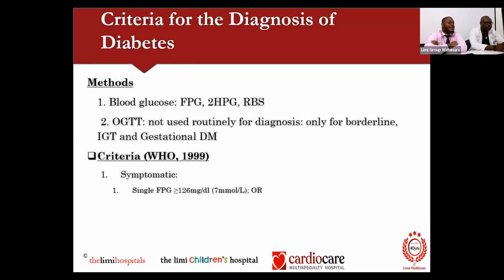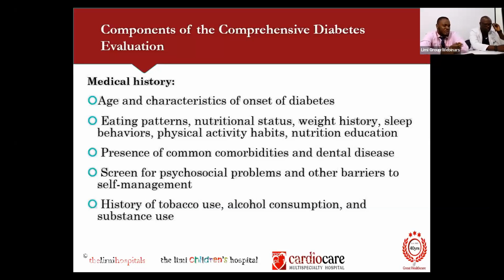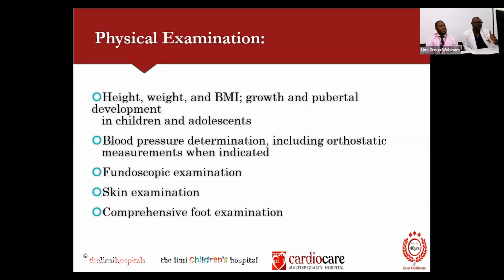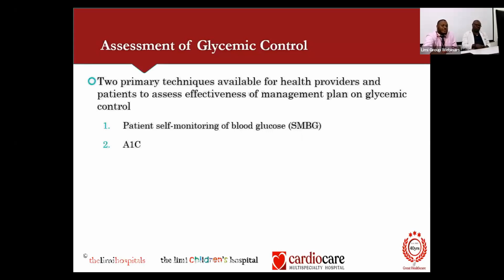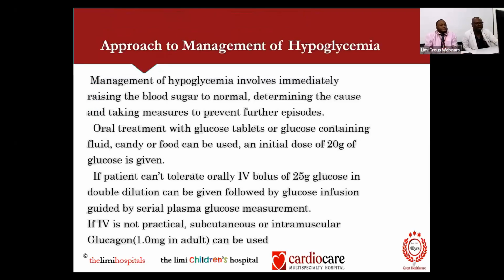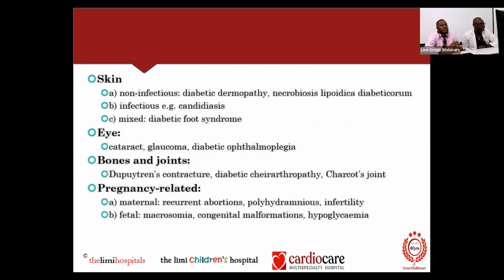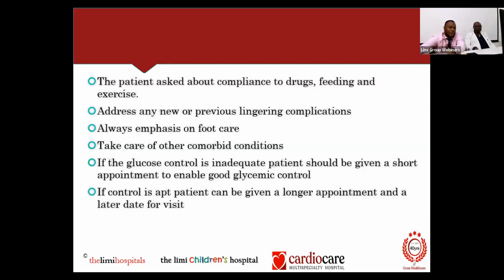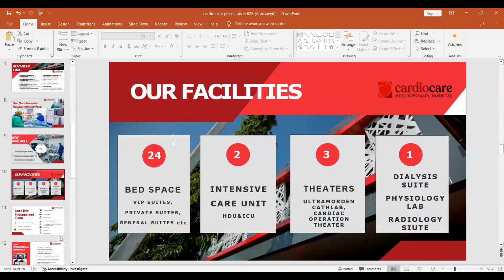Diabetes Mellitus Management & Follow- up Care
By Dr. CHUKWUNONSO AGHANYA Consultant Physician/ Endocrinologist & Dr. Chima Rupert - Medical Officer Cardiocare